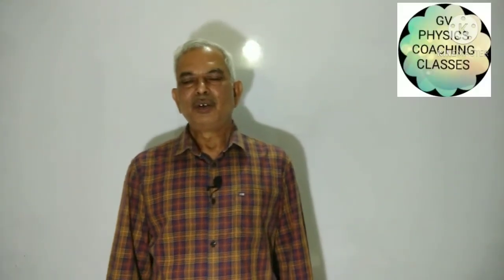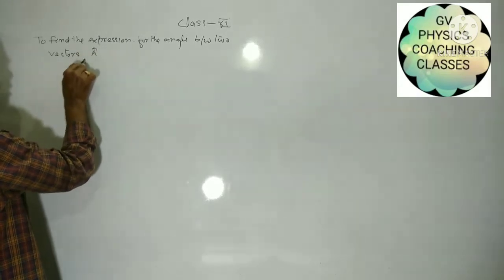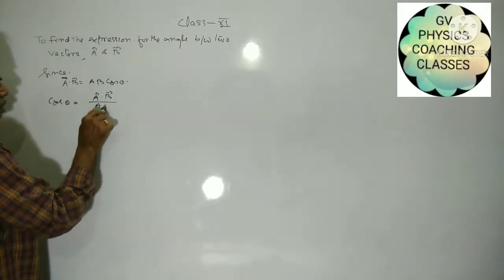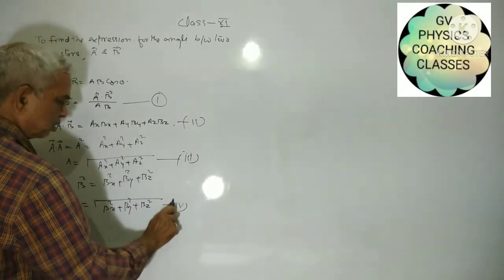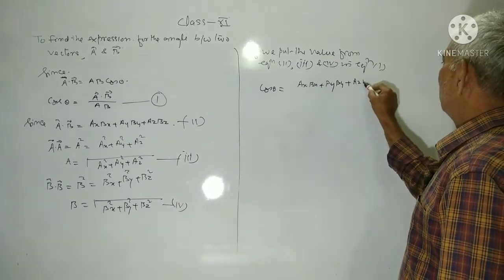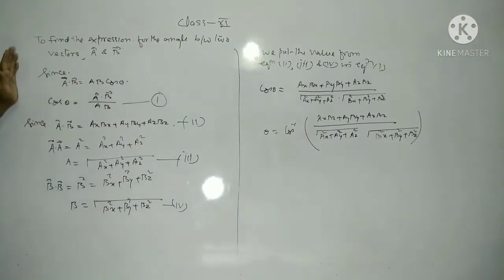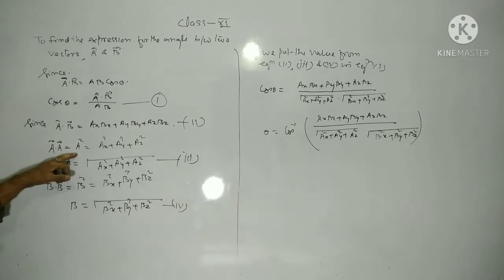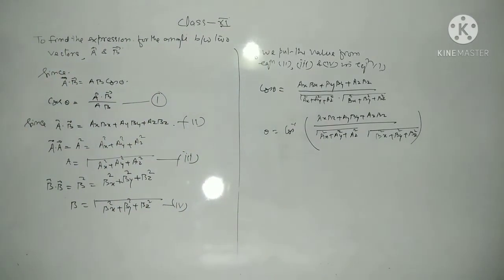EXPRESSION FOR ANGLE BETWEEN TWO VECTORS. CLASS XI, L-37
UNIT II CHAPTER-IV